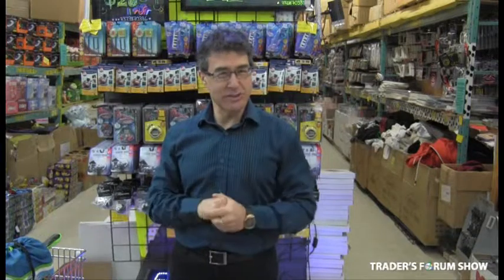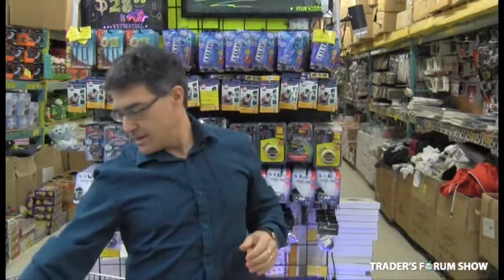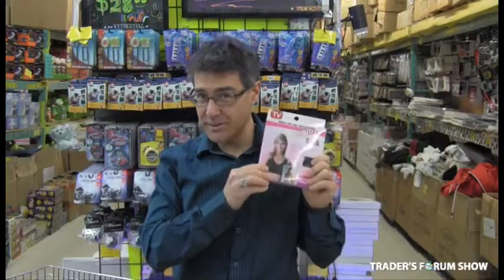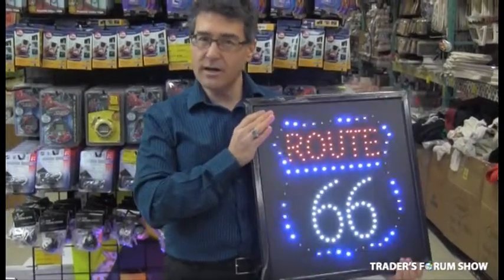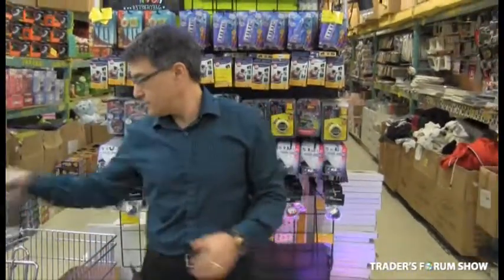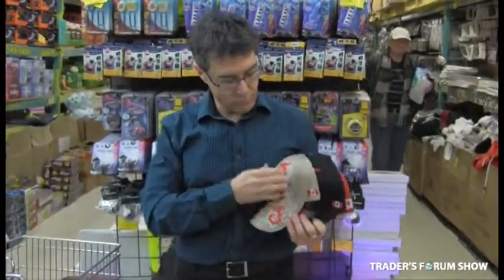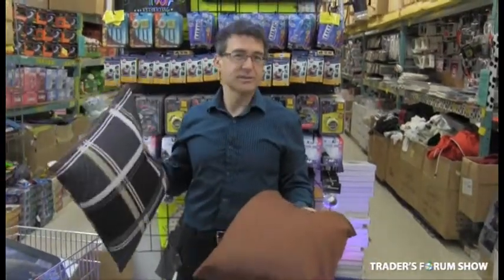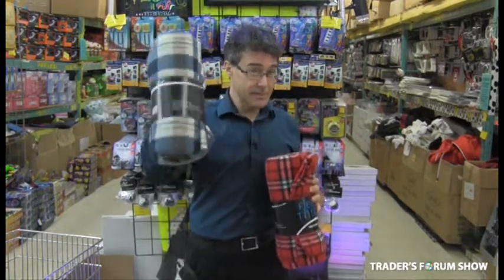Chantia Sales at the 2014 Traders Forum Show